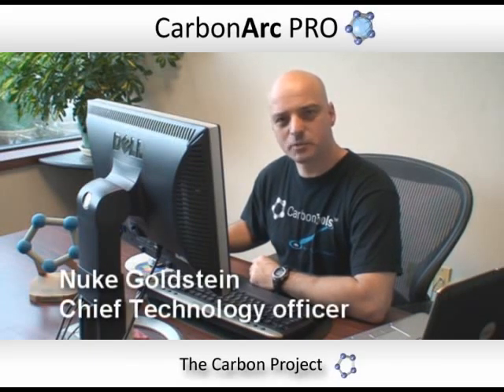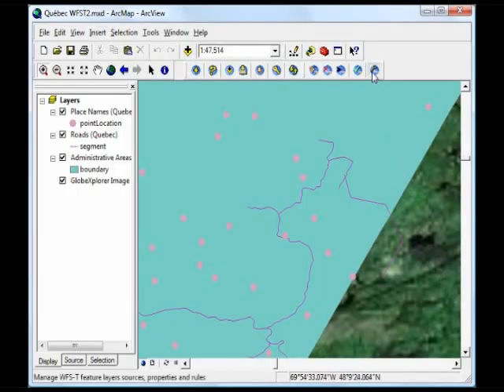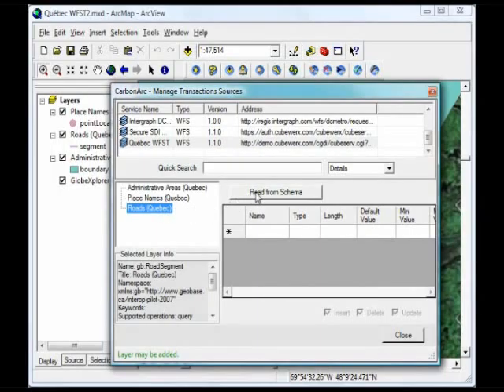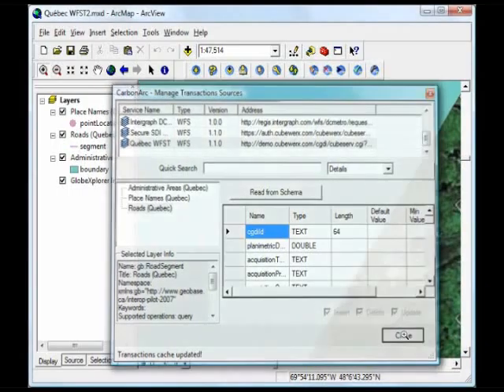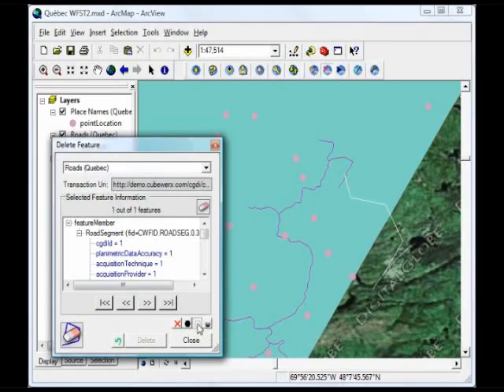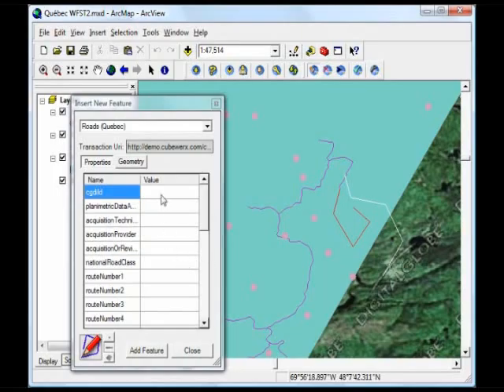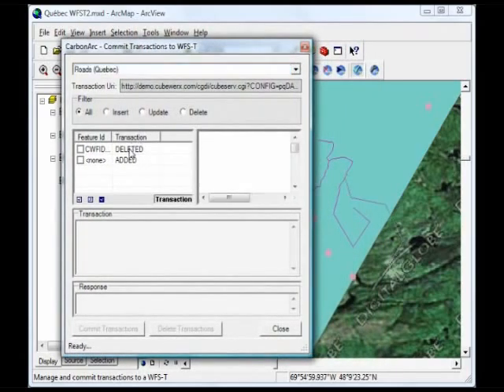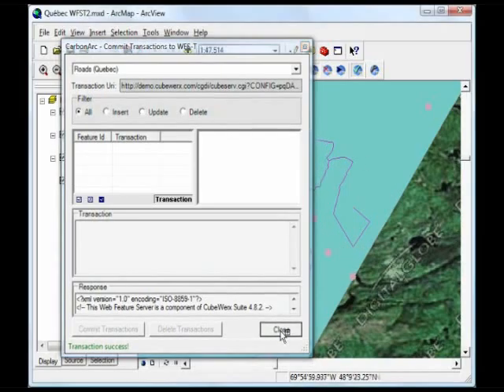CarbonArc PRO - demo 3/3 - Using WFS Transactional Tools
Nuke Goldstein describes the WFS-T tools in CarbonArc PRO. This part of the demo walks through some of the transaction tools provided by CarbonArc in ArcGIS.